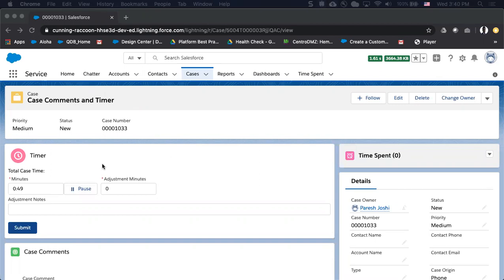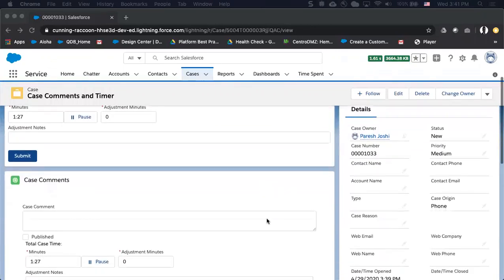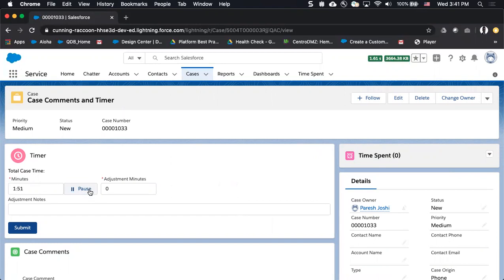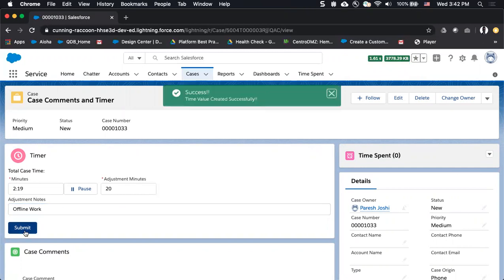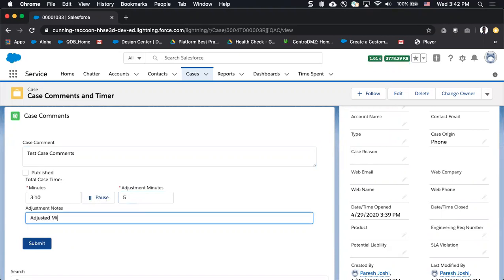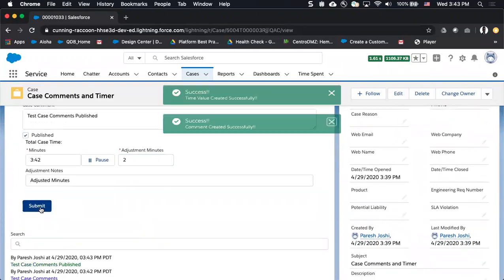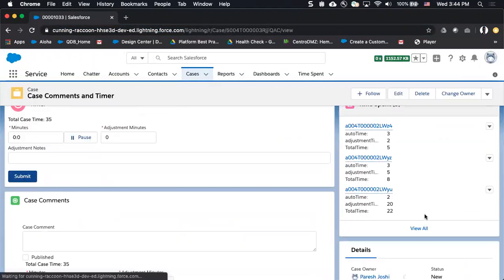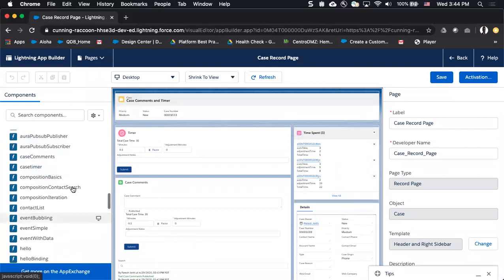Case Comments with Timer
This is a demo of the Case Comments with Timer appExchange component from Salesforce Labs